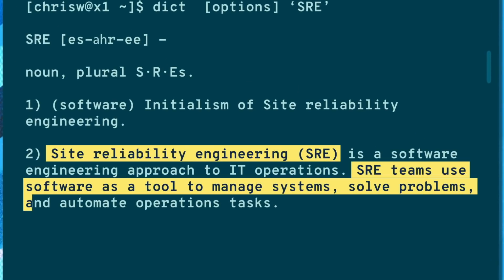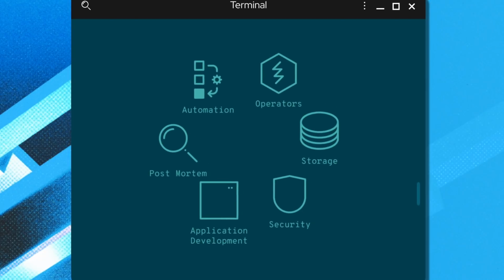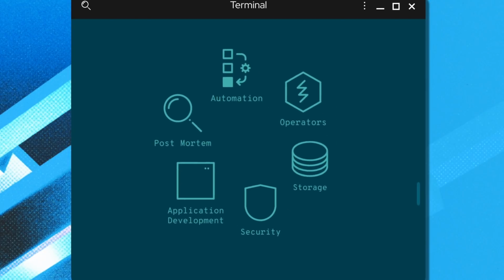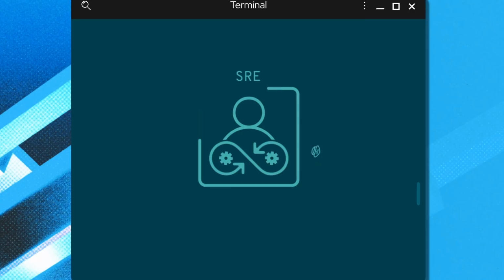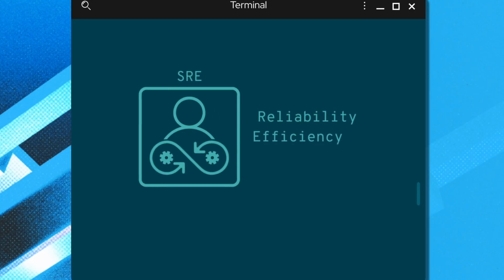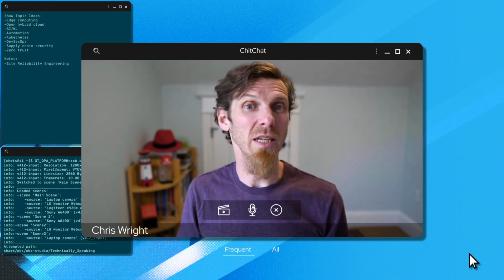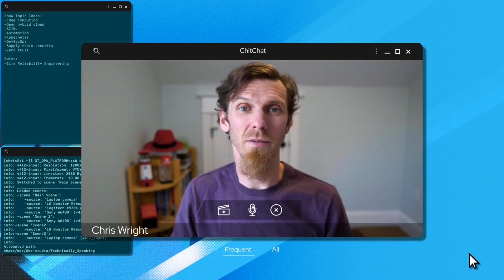SREs on a Plane | Technically Speaking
What is site reliability engineering? Is there a difference between an SRE and DevOps? And is something like AI Ops just a flight of fancy? In this episode, Senior SRE Candace Sheremeta joins Red Hat CTO Chris Wright for a 10,000 ft view of the role of the SRE in the modern world of operations as we shift from static configurations to code as infrastructure. We'll cover how it's kind of like Passenger 57 but with root cause analysis. So join us to find out more about the people who keep our operations running smoothly and keep us airborne in the hybrid cloud.

What is Technically Speaking?
Technically Speaking features captivating conversations between Chris Wright and a rotating cast of experts and industry leaders around what's on the horizon for technology.